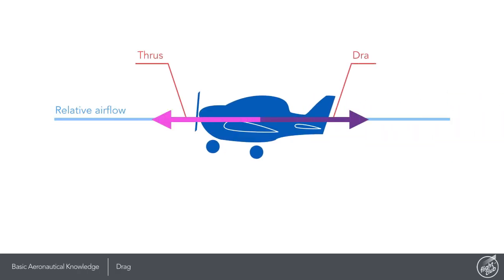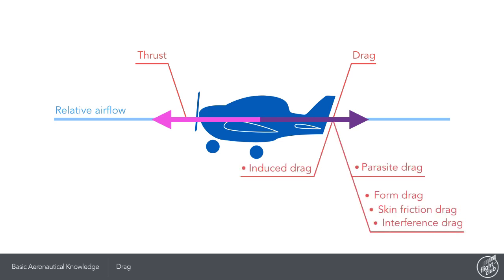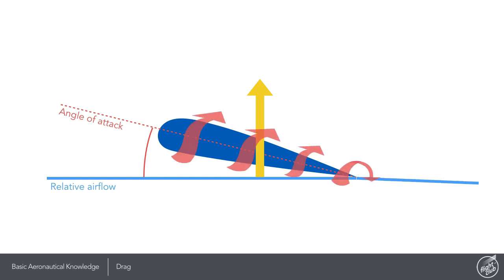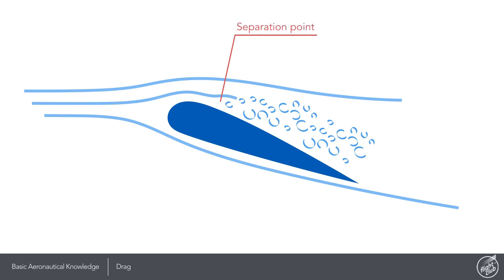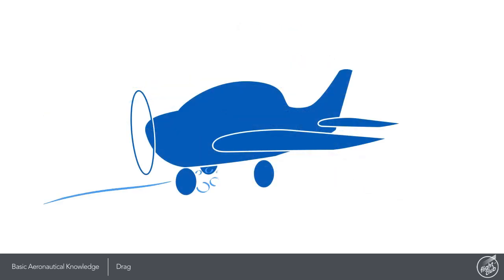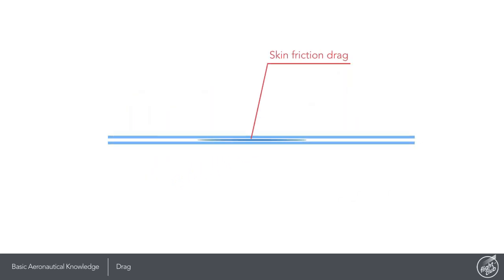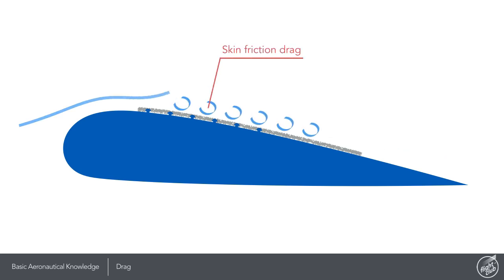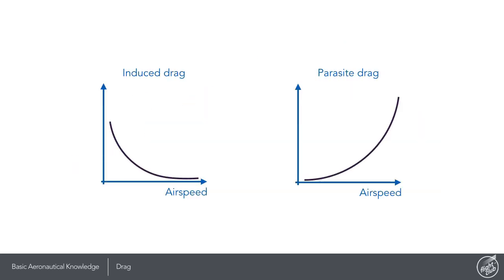What is Drag?